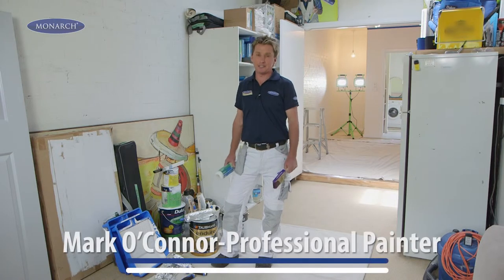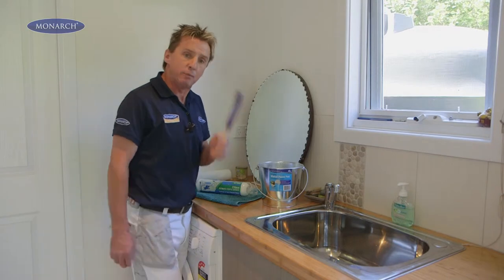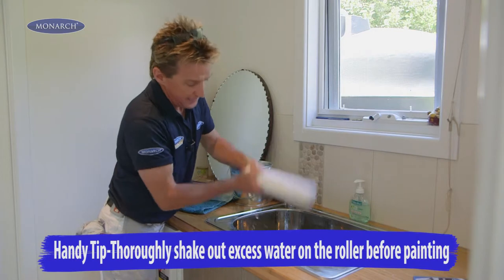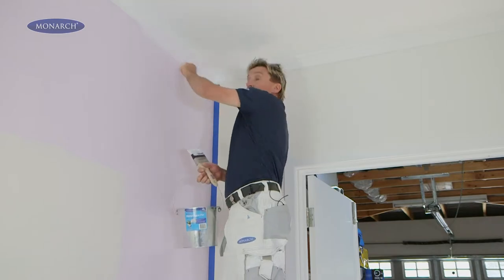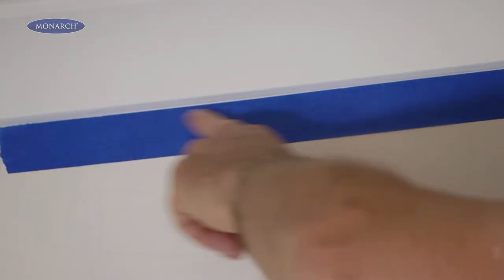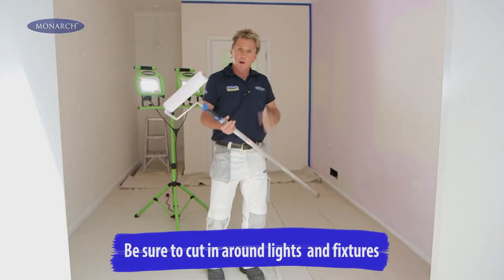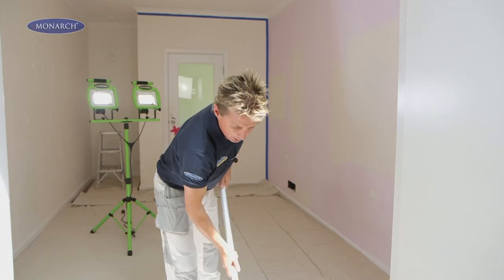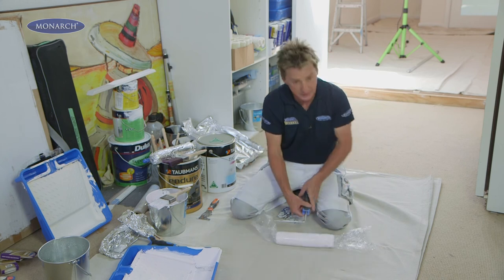How To Paint A Ceiling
Check out our tips and tricks on how to paint a ceiling and you'll be an expert in no time.